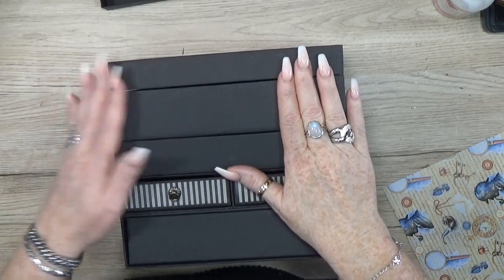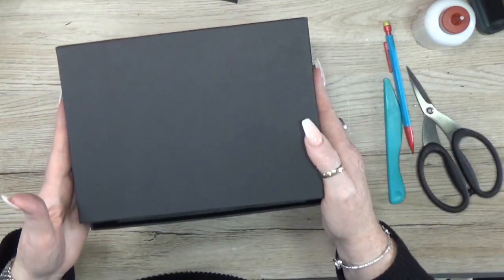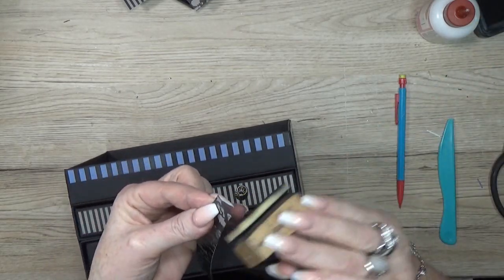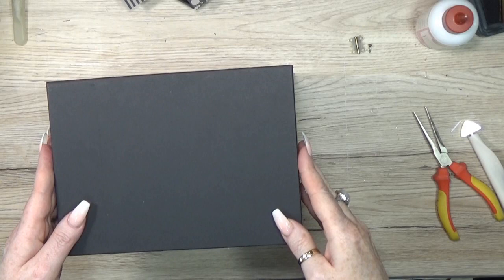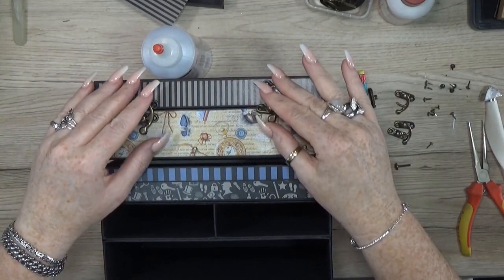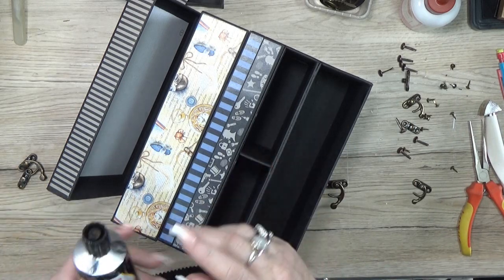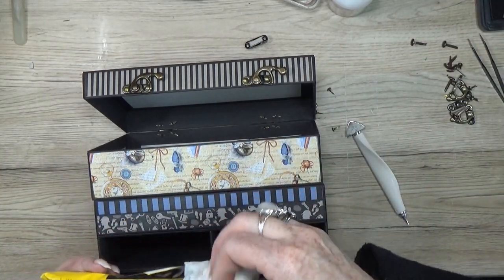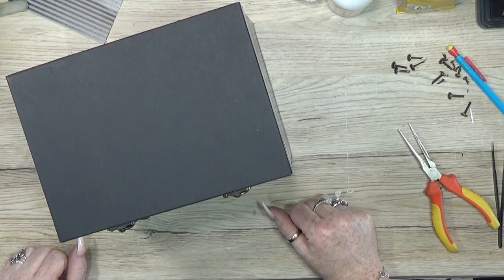Tutorial 5 /14 Sherlock Holmes Secret Storage Unit , made by scrapqueen designs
all the measurements are been given in the follow along videos
the list i only have print out for the kit buyers .

Thank you so much for believing in me and my projects , I hope you have as much fun as I had with making this box .

 love you.